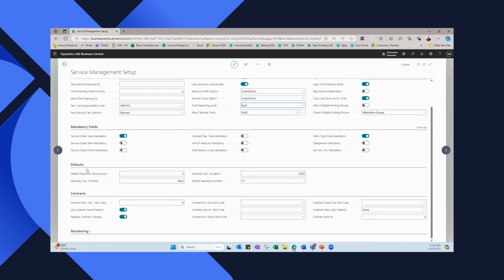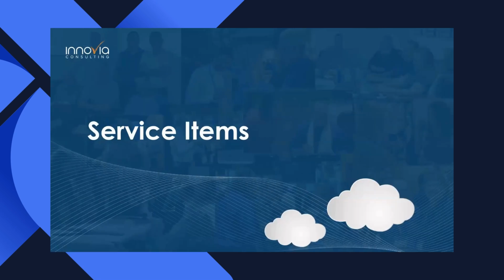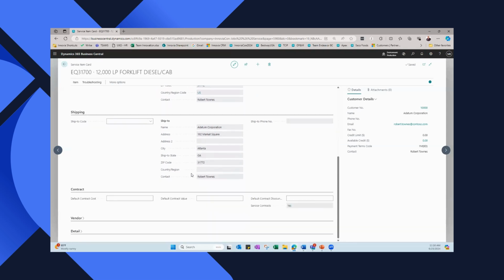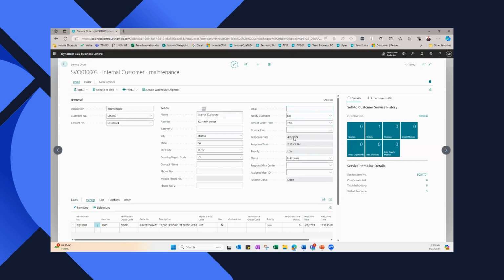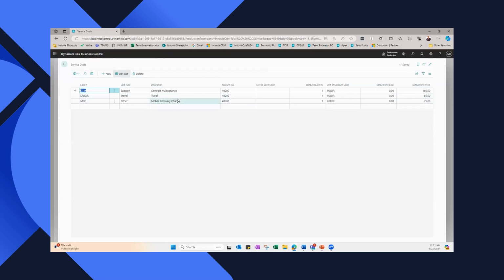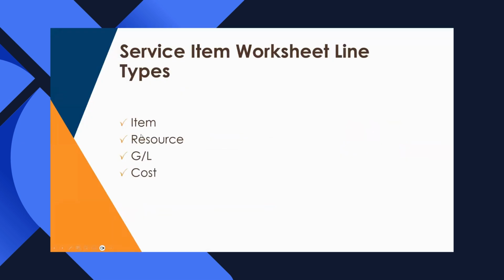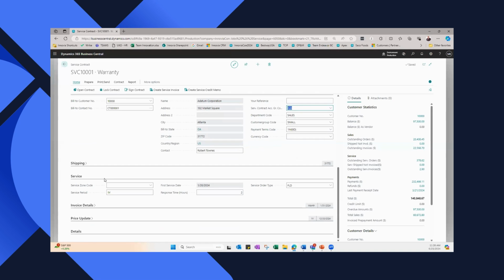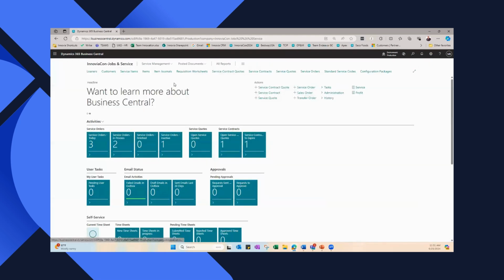How Service Management in Business Central Can Enhance Your Business Processes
Do you find integrating service management with your existing sales, finance, and HR systems challenging? Do you have difficulty customizing your service management tools to meet your specific business needs? Watch our FREE educational session to learn more.

The Service Management module is a complete set of functionalities to streamline service-related operations within your company. These can include sales, finance, and human resources. In this session, we will delve into the module's makeup and the options for how simple or complex it may be used.

Learning Objectives:

Learn how to automate and streamline service-related operations for maximum efficiency
Learn how to integrate with sales, finance, and human resources for a cohesive system
Learn customizable options to fit the needs of your company, whether simple or complex
Learn how to improve overall productivity and effectiveness of service management tasks